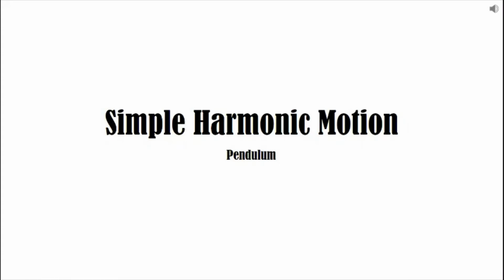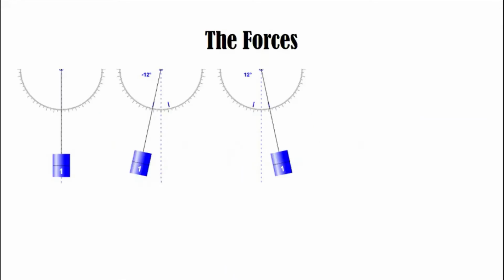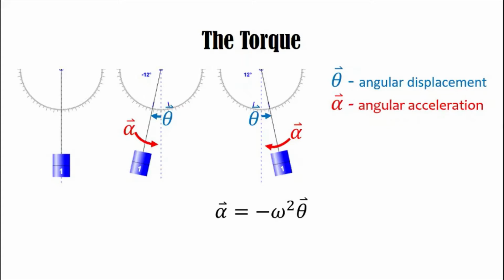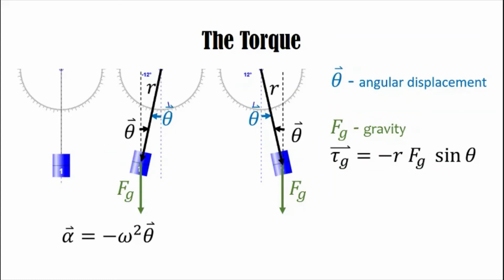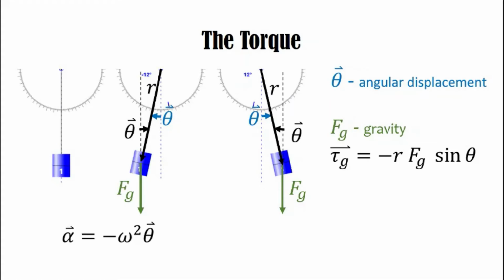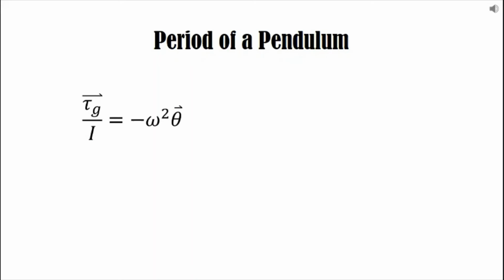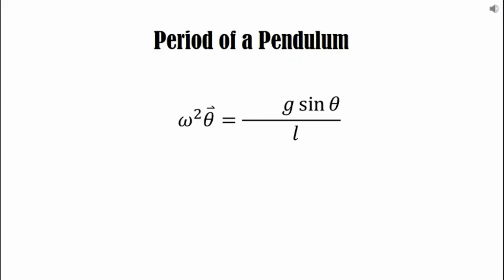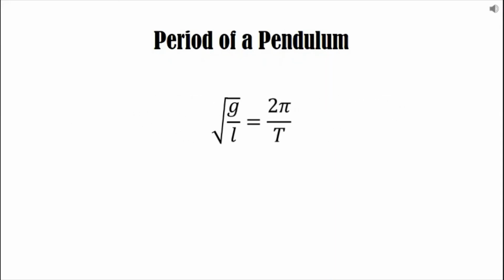Pendulum Derivation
A step-by-step process to determine the period of oscillation of a pendulum.